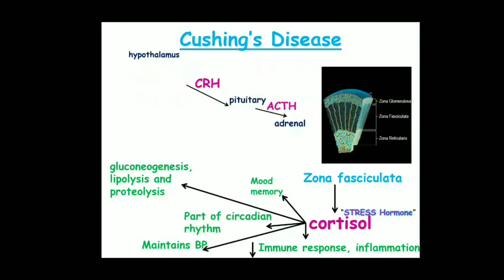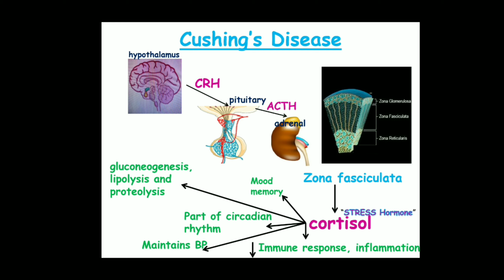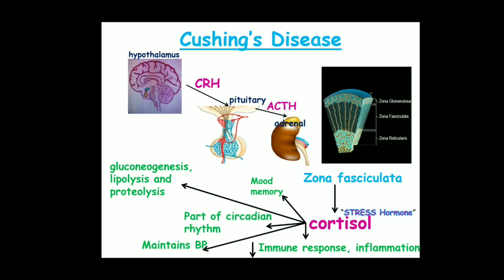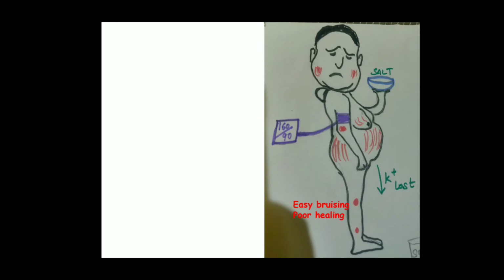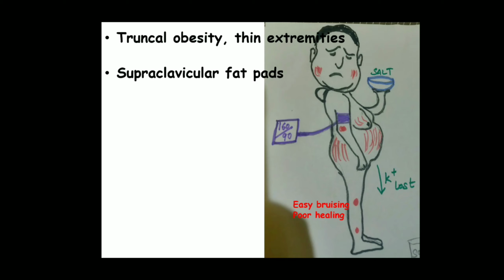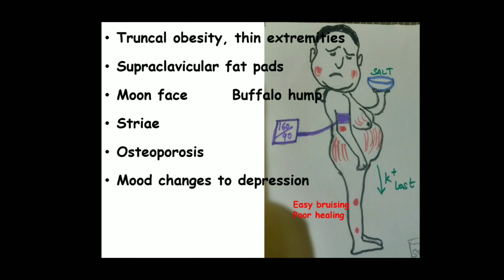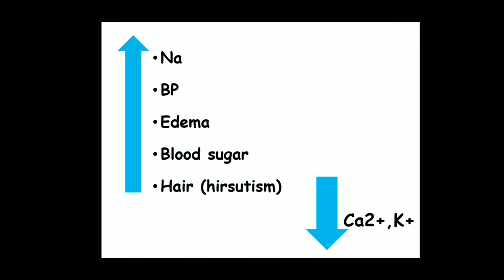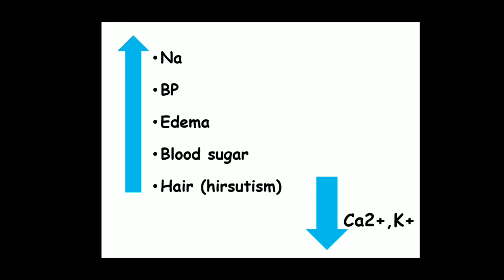Quick review on Cushing's disease.!! Endocrine system for Nurses part4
Cushing's disease made easy for Nurses without missing vital informations.